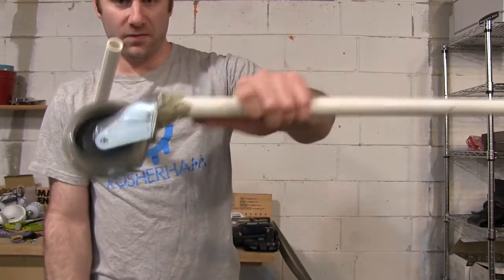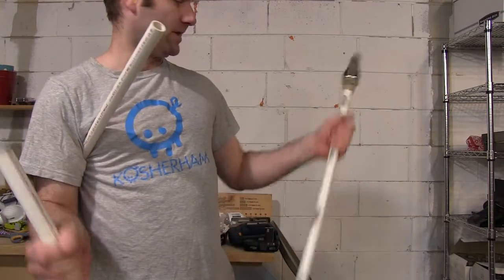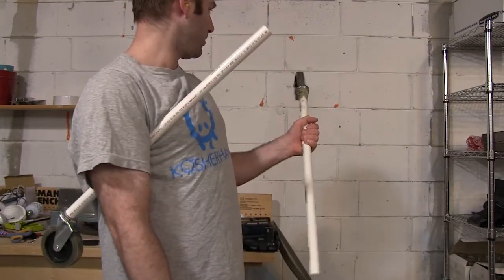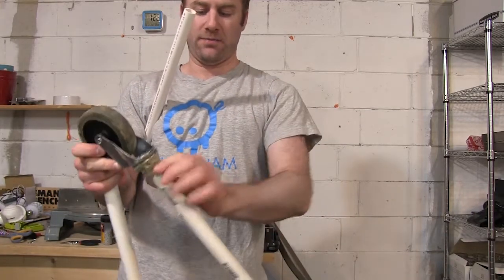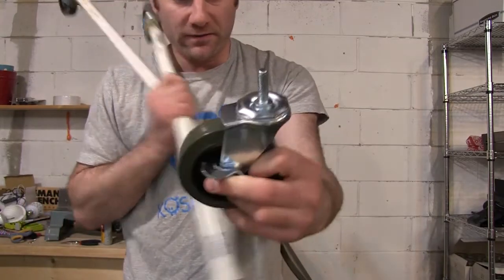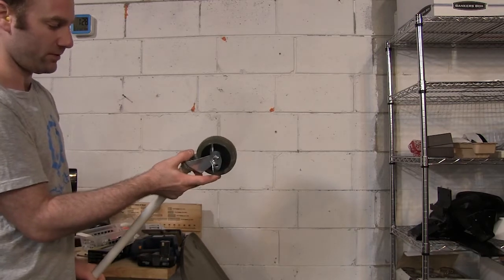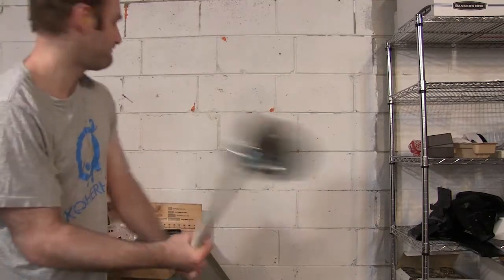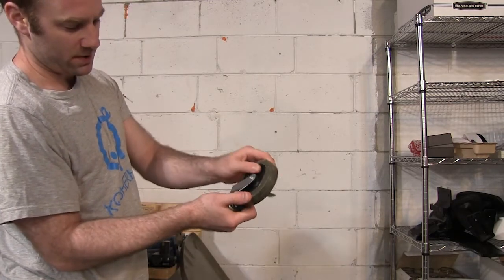Demo: Loctite PL Premium Polyurethane Construction Adhesive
2021 update

I ONLY LINK TO PRODUCTS I USE!